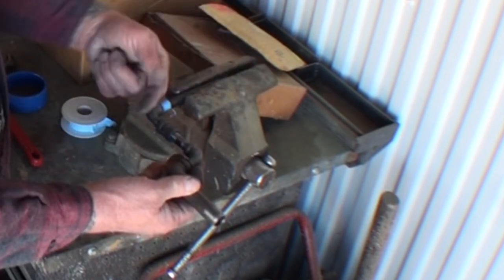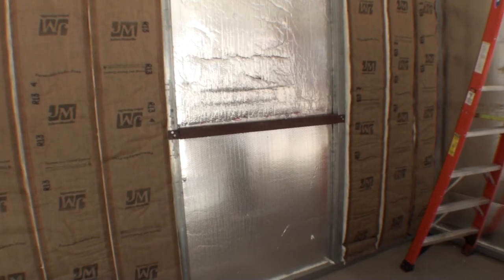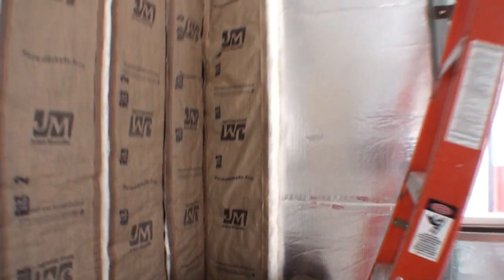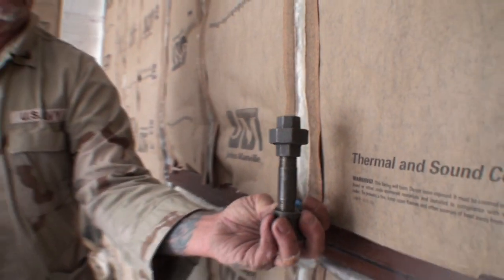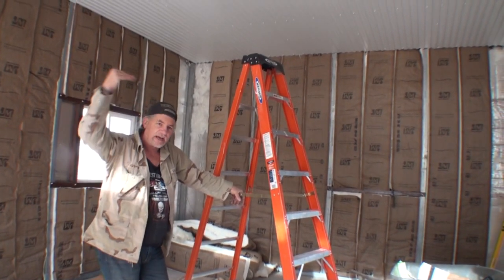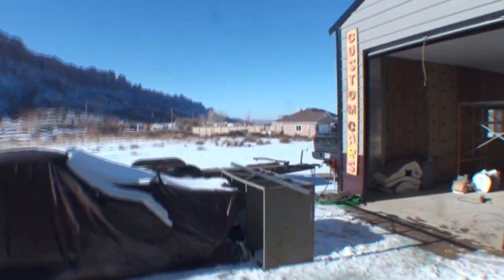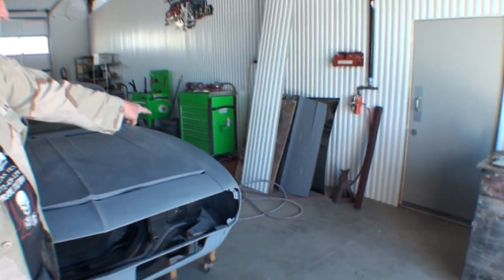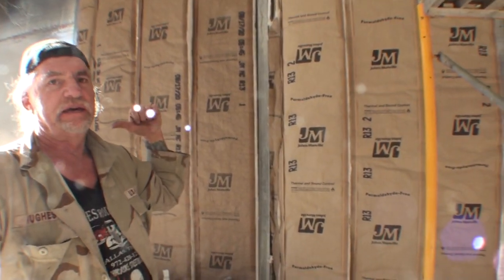How To Make A Homemade Paint Booth - Part 2 - Who's The DUMBASS?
Minnie tried to tell him but he wouldn't listen as usual. The paint booth is getting done but at what cost. Insulation, Metal Paneling, Angle Iron, Electrical, Concrete and more make this homemade paint booth a MONEY PIT!